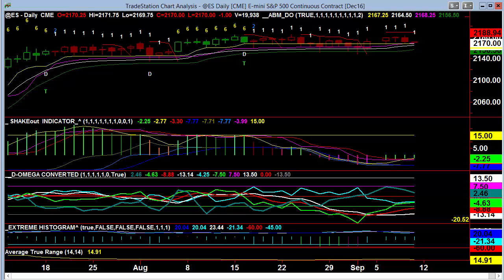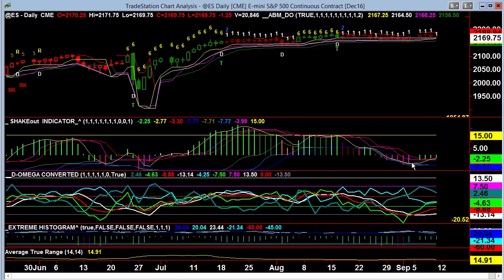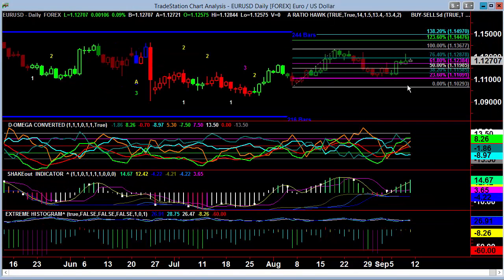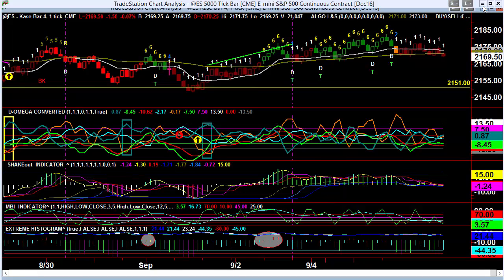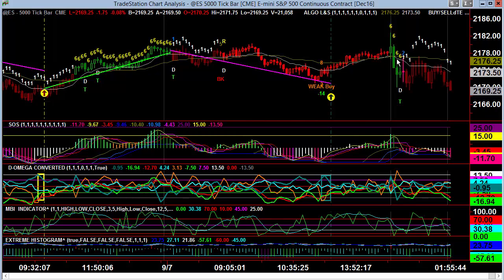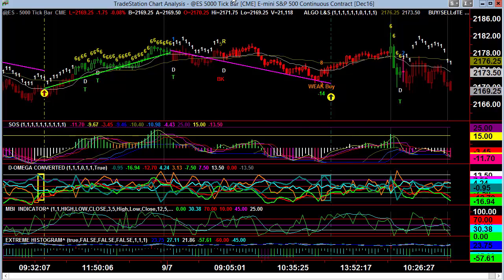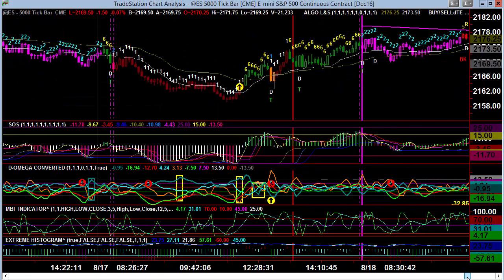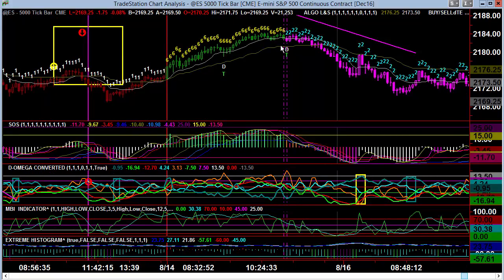Video Report September 09, 2016